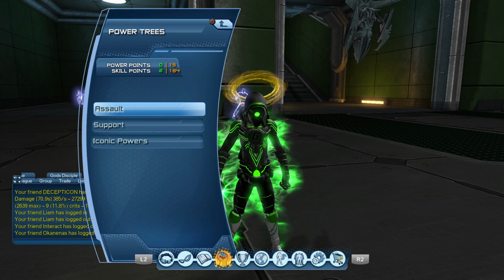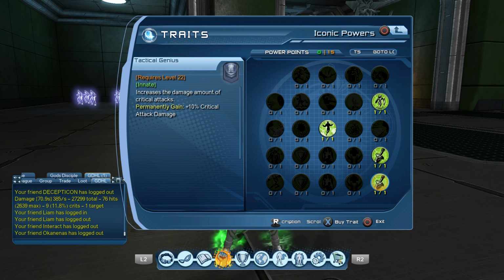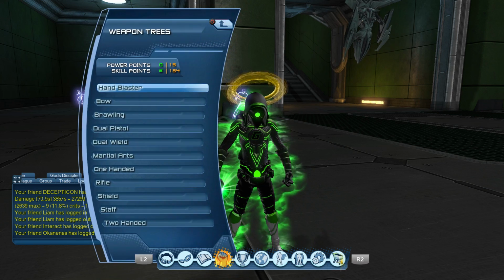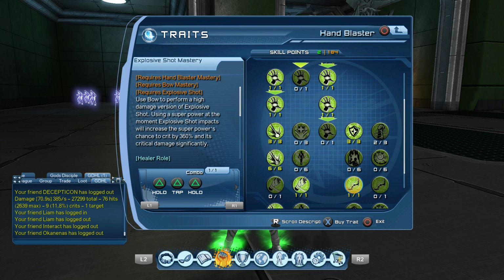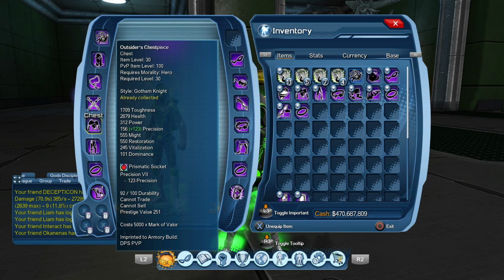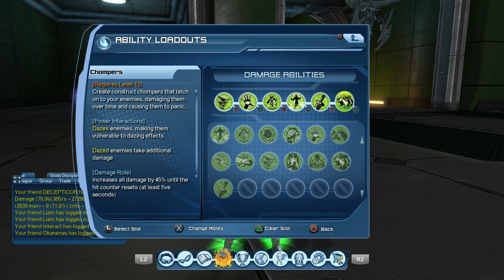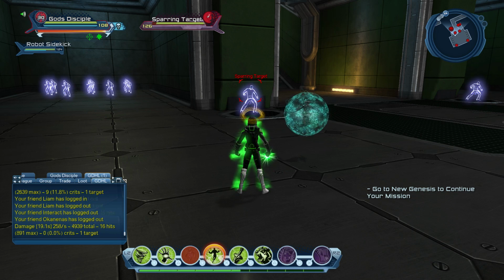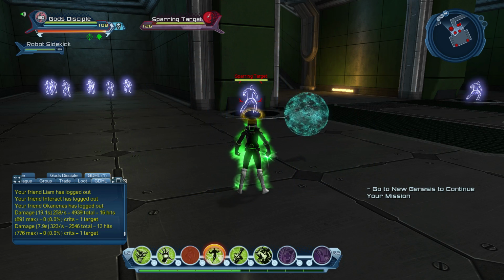DCUO: Hard Light DPS Loadout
I hope this HL PVP DPS Guide helps you guys :)

Gods Disciple Online is a proud partner of the TGNArmy